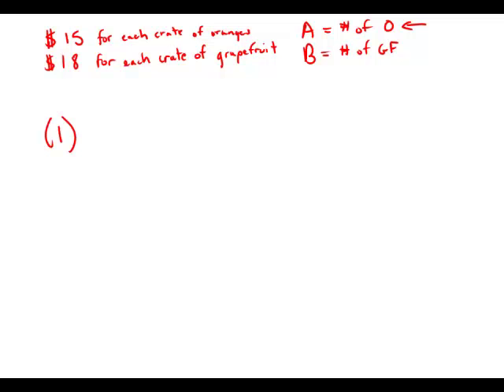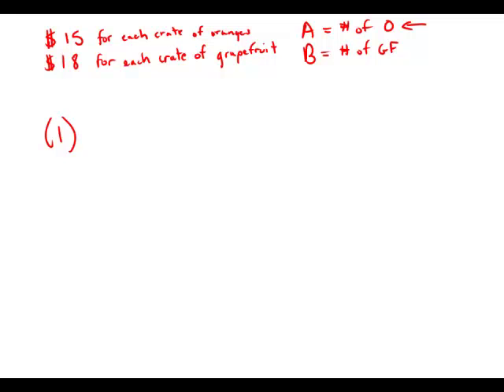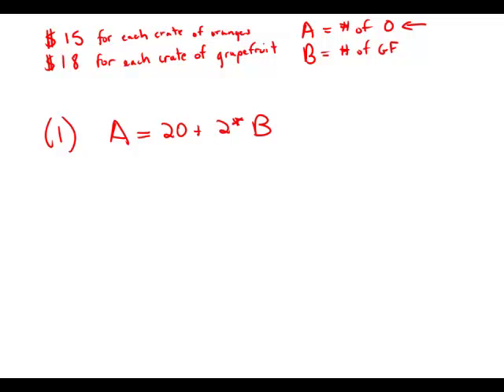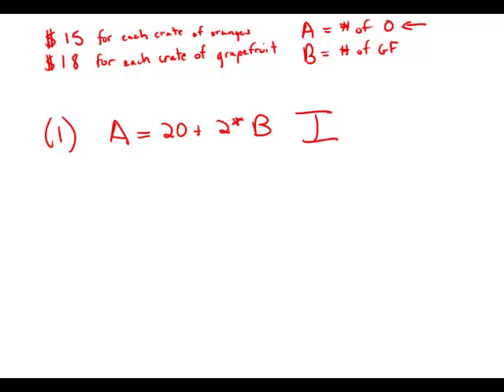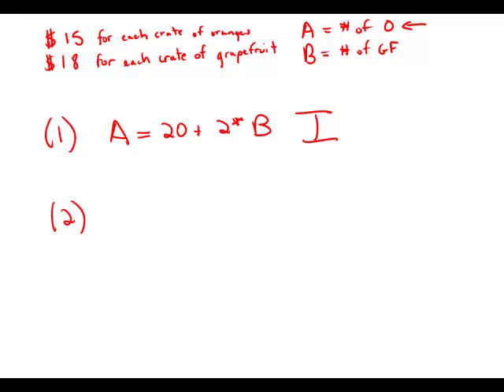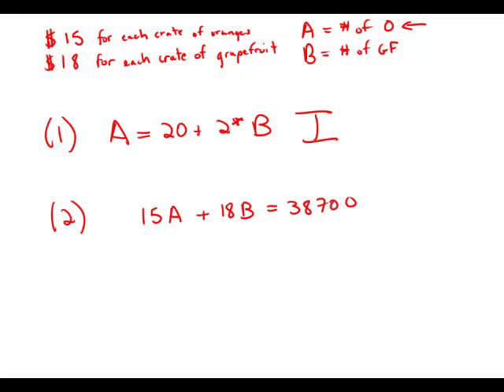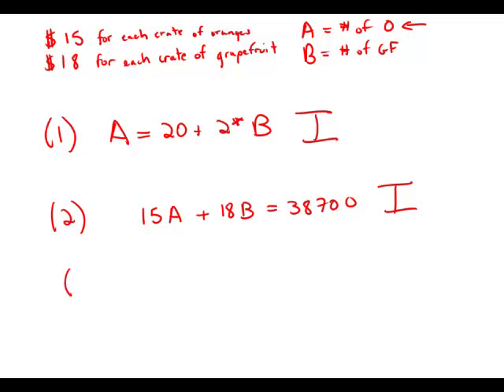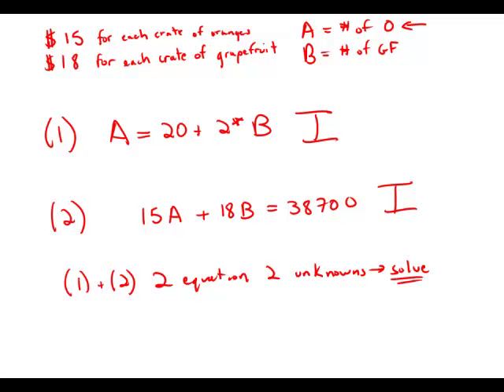GMAT Official Guide 12: Data Sufficiency 8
00:00 - Intro
00:33 - Statement 1
01:20 - Statement 2
02:08 - Combining